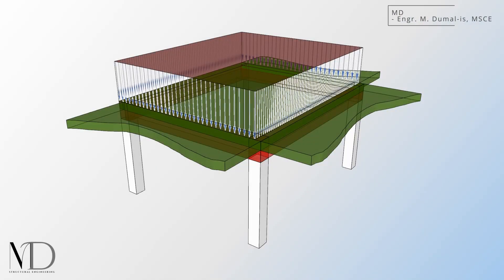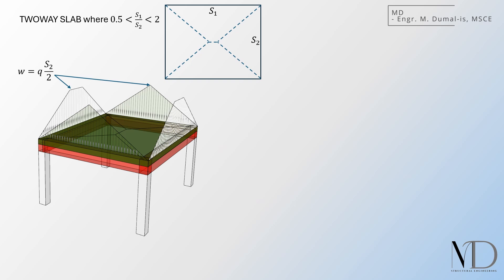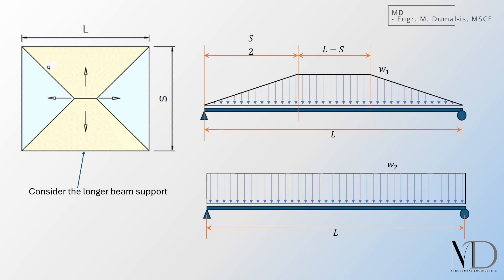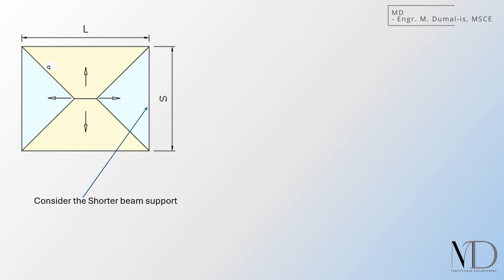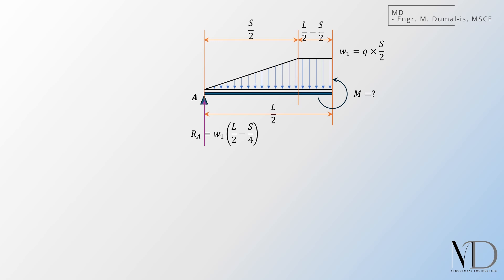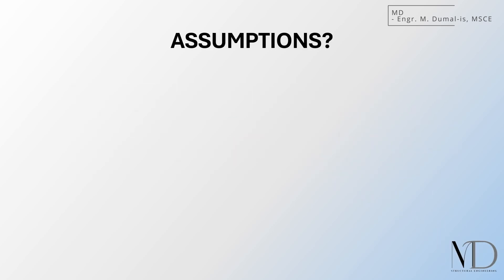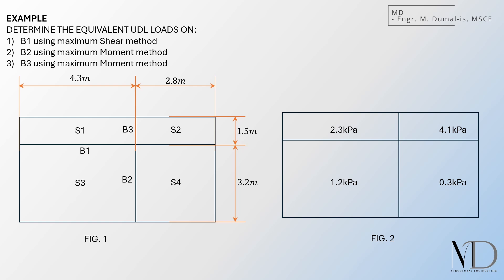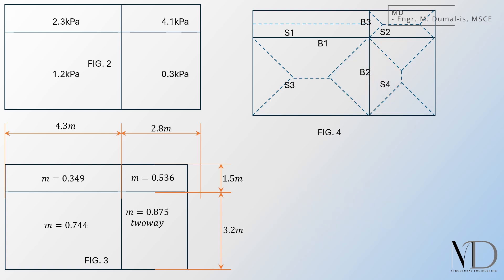Approximate Transfer of Slab Loads as Beam UDL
📌 From Complex to Simple: How to Transfer Slab Loads as Beam UDL

Ever wondered how slab loads transfer to beams? In this video, we break down the one-way and two-way load distribution methods and explore how to convert complex trapezoidal and triangular loads into an equivalent uniform distributed load (UDL) for easier structural analysis and design.

Using exact load distributions can be challenging, especially when working with multiple beams. By converting them into UDLs, we simplify calculations, reduce errors, and streamline the design process.

🔹 What you'll learn:
✅ How slab loads transfer to beams
✅ The difference between one-way and two-way load distribution
✅ Why trapezoidal and triangular loads form in two-way slabs
✅ Methods to convert irregular loads into UDL using shear, moment, and deflection criteria
✅ Practical examples and calculations

📢 Let’s discuss!